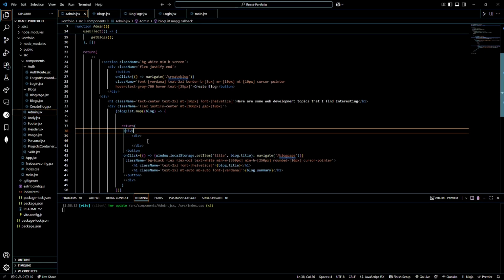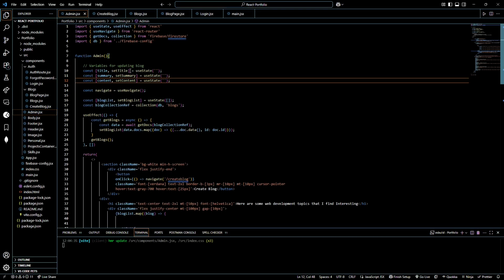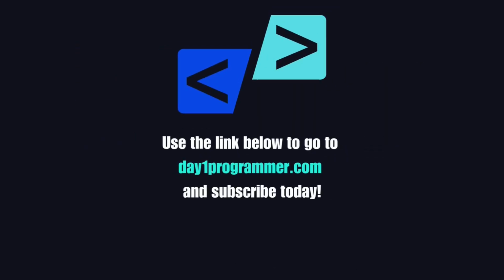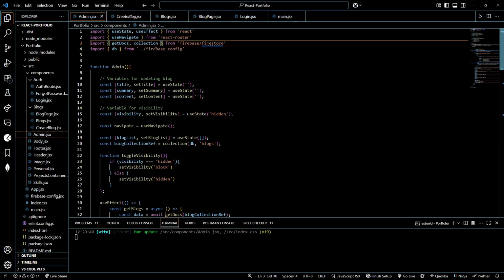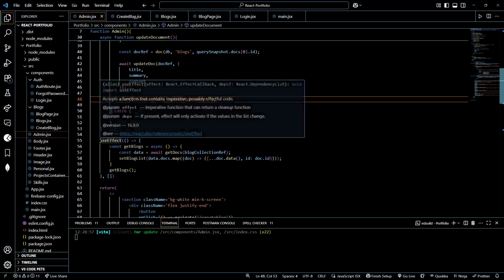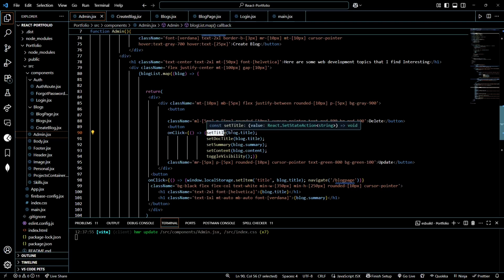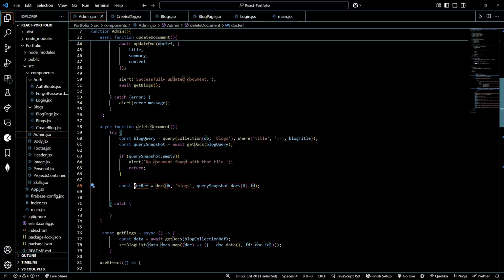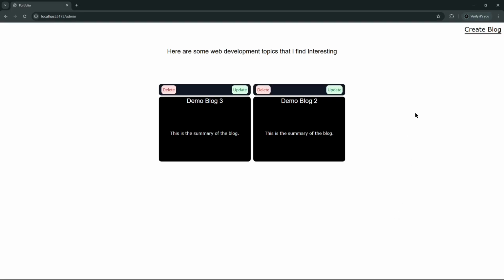Build a Blog Page with Firebase Firestore (Full Tutorial for Beginners)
In this video, you’ll learn how to build and add a dynamic blog page using Firebase! 🚀
We’ll use Firebase Firestore to store and fetch blog posts, and you’ll discover how to integrate it seamlessly into your web app — whether you’re using React, Vanilla JavaScript, or Next.js.

By the end of this tutorial, you’ll have a fully functional blog page where users can add, view, and manage posts — all powered by Firebase. 💡

🧠 What You’ll Learn:

✅ Setting up Firestore for blog post storage
✅ Creating a form to add new blog posts (title, content, image, etc.)
✅ Uploading blog images using Firebase Storage
✅ Fetching and displaying posts dynamically from Firestore
✅ Using Firebase Authentication to secure post creation
✅ Updating and deleting blog posts
✅ Deploying your Firebase-powered blog live

⚙️ Technologies Used:

•Firebase Firestore (database)
•Firebase Storage (file/image uploads)
•Firebase Authentication (optional for admin/blog owner)
•React or JavaScript for front-end

This video is part of our Web Development for Complete Beginners series.

✨ Don’t just learn HTML — build with it. By the end of this series, you’ll have multiple projects you can proudly add to your portfolio.

Artist: : Marcus P.
0:00 – Introduction
→ Overview of what you’ll build — a full blog page using Firebase Firestore and Storage.

1:15 – Project Setup
→ Creating a new project folder and setting up the development environment.

3:00 – Firebase Setup & Configuration
→ Creating a Firebase project, setting up Firestore and Storage, and connecting it to your app.

6:00 – Initializing Firebase in Your App
→ Installing Firebase SDK and configuring your firebase.js file.

8:00 – Setting Up Firestore for Blog Posts
→ Creating the Firestore database and understanding collections and documents.

10:00 – Building the Blog Form
→ Creating the input form to add new blog posts (title, content, image, etc.).

13:00 – Handling Form Data
→ Writing logic to capture input data and store it in Firestore.

15:00 – Uploading Images to Firebase Storage
→ Allowing image uploads and saving image URLs in Firestore.

18:30 – Fetching and Displaying Blog Posts
→ Retrieving posts from Firestore and rendering them dynamically on the blog page.

22:00 – Styling the Blog Page
→ Adding basic CSS/Tailwind styles to make the page look clean and professional.

25:00 – Implementing Edit & Delete Functionality
→ Enabling CRUD features so users can update or remove posts.

29:00 – Adding Authentication (Optional)
→ Restricting blog management features to logged-in users only.

31:00 – Testing the Full Blog Workflow
→ Creating, viewing, updating, and deleting posts — full demonstration.